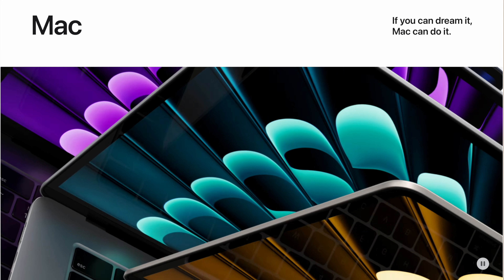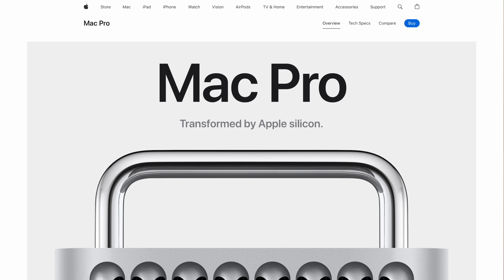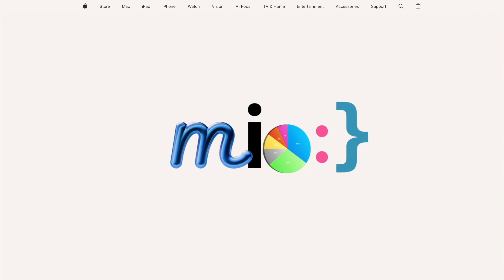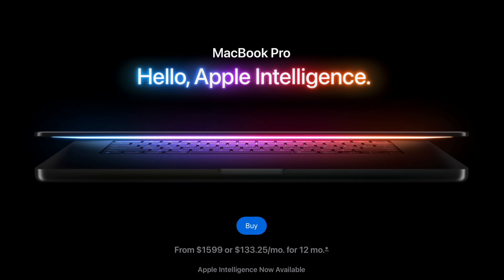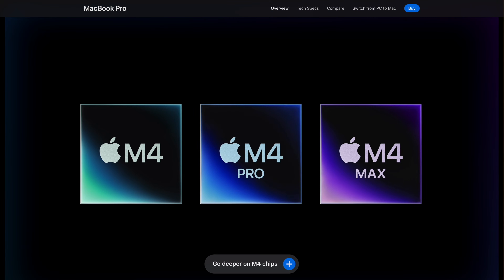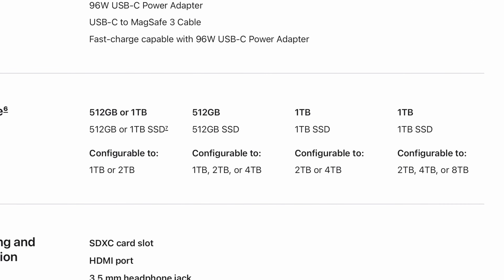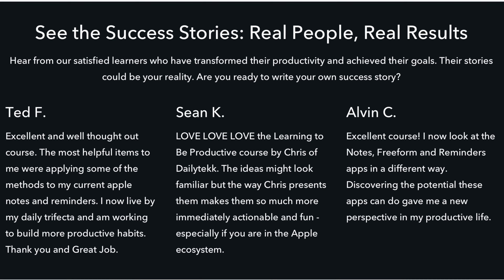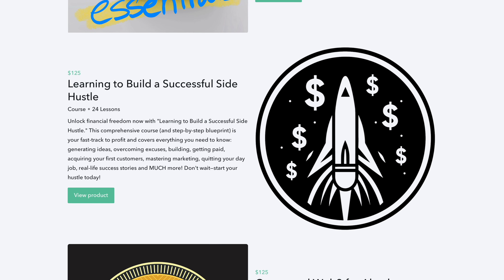How Much Mac Memory and Storage Is Enough? (Made Easy)